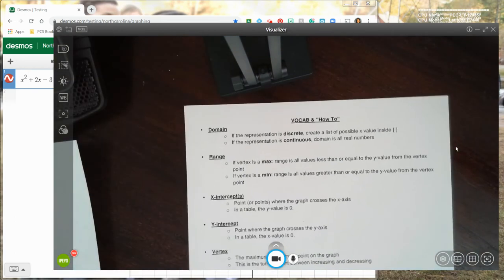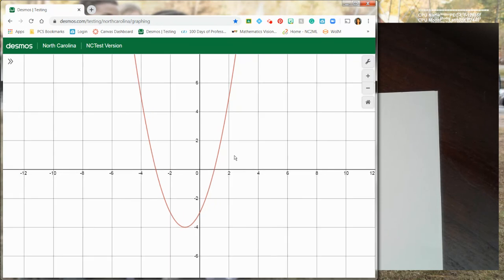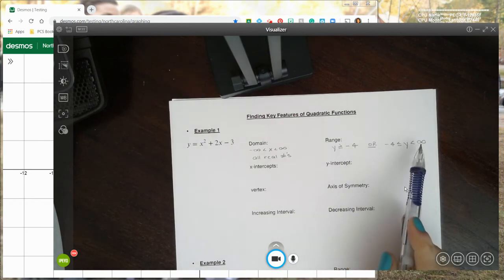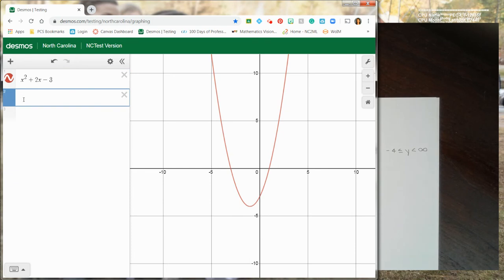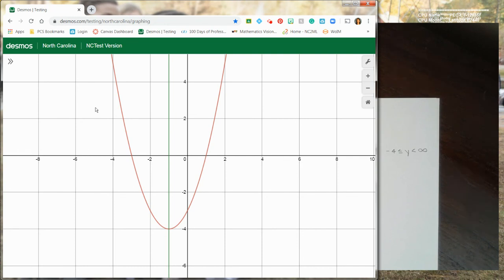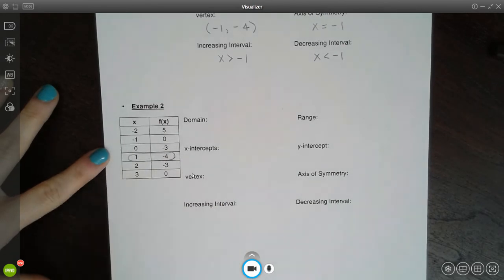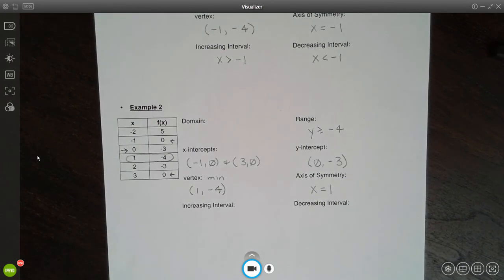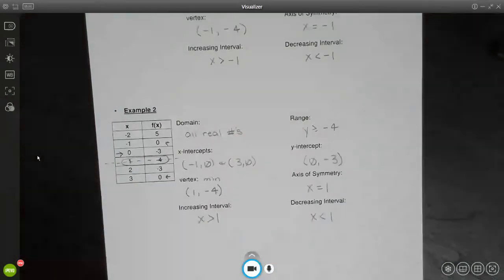Key Features of Quadratics - Math 1